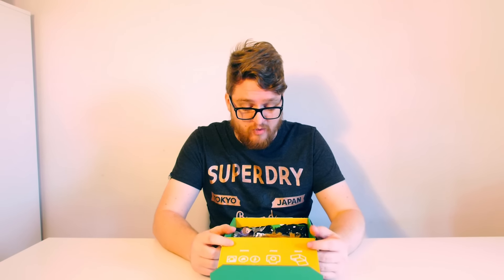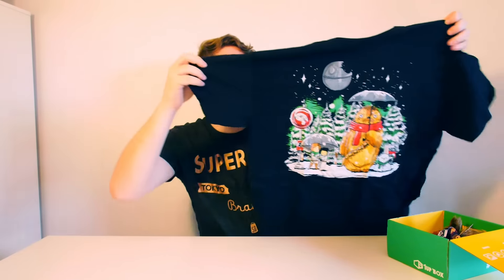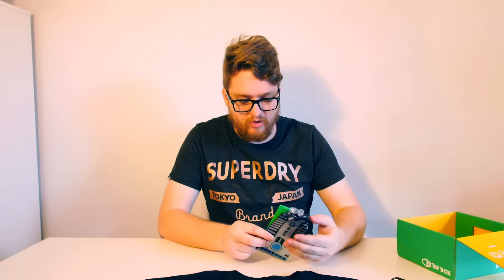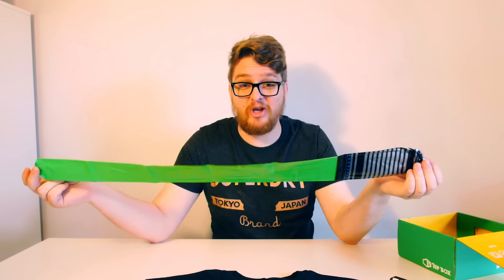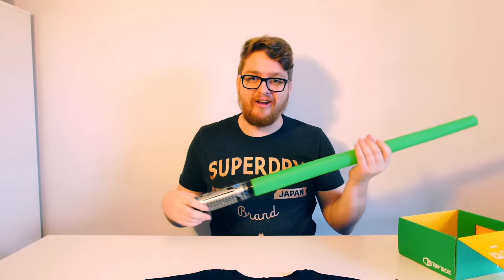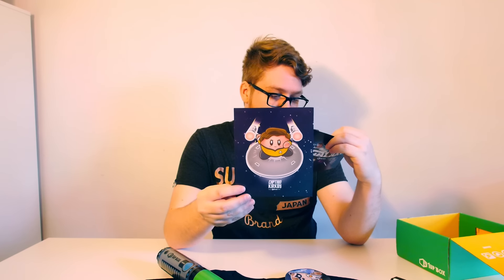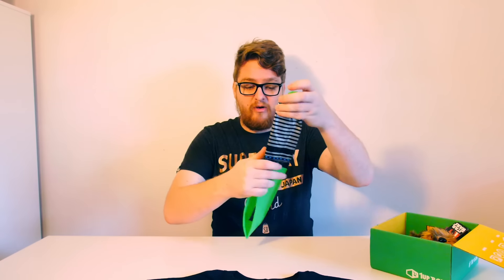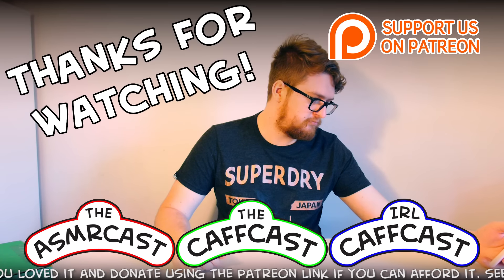1up Box December 2015 Unboxing - Galaxy - Monthly Mystery Box Review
Hello everyone, welcome back to another unboxing. Today, we are taking a look at the fantastic 1UP Box; a monthly mystery box full of amazing geeky & nerdy goodies!

$40+ Value of awesome stuff in each box. Every month features a new collection with a guaranteed exclusive EPIC Shirt!

Thanks very much for watching!